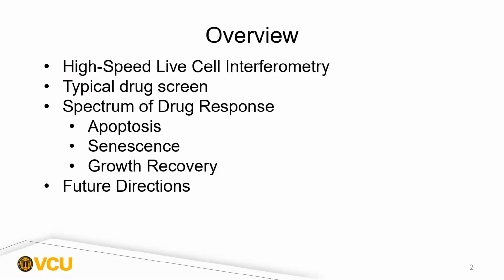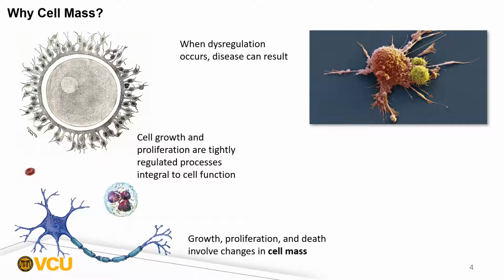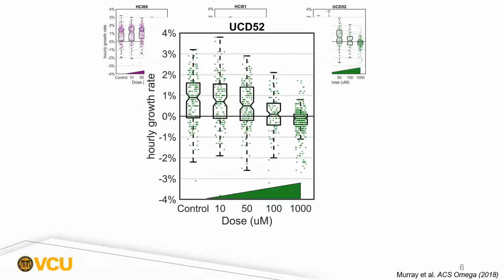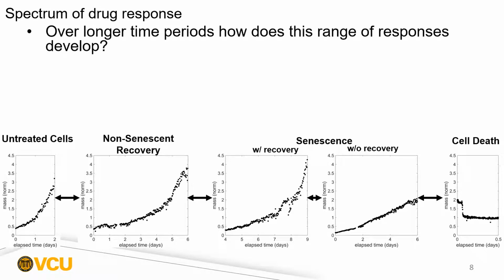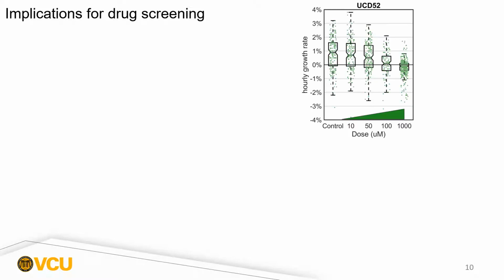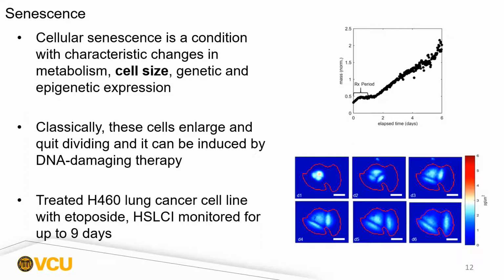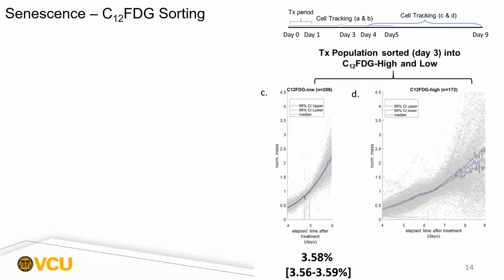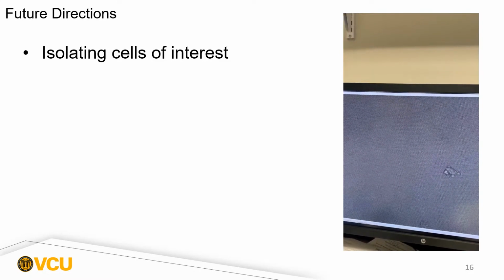High Speed Live Cell Interferometry: Drug response through the lens of single cell biomass growth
This video is a presentation describing the use of High Speed Live Cell Interferometry (HSLCI) to characterize the spectrum of responses of cancer cells to drug treatment described by single cell biomass growth rates.

HSLCI was developed as a tool for measuring the mass of 1,000s to 10,000s of single cells over time. The response of cancer cells to drug treatment is extremely heterogeneous. While some cancer cells may die within hours of drug exposure, others may appear almost unaffected with multiple intermediate states such as senescence.

This video describes the response observed, their implications, the methods used, and the potential of isolating cells of interest  for further molecular characterization.

Murray et al. Analyst, 2021
Saleh et al. Molecular Oncology, 2020
Huang et al. Analyst, 2019
Saleh et al. Biochemical Pharmacology, 2019
Murray et al. Frontiers in Physics, 2019
Murray et al.  ACS Omega, 2018
Huang et al. Analytical Chemistry, 2018